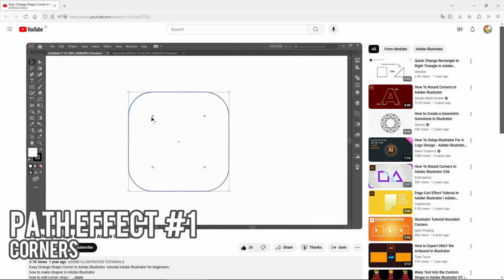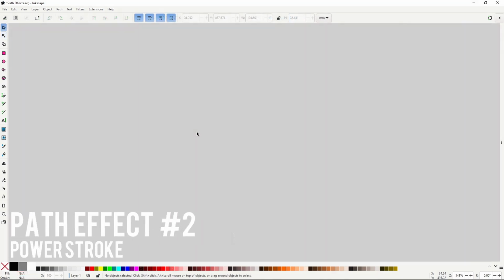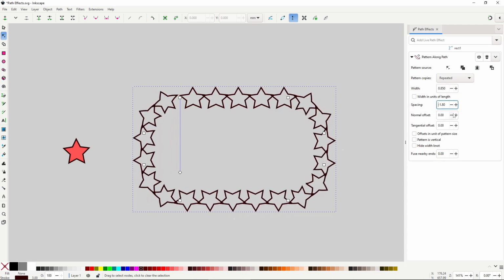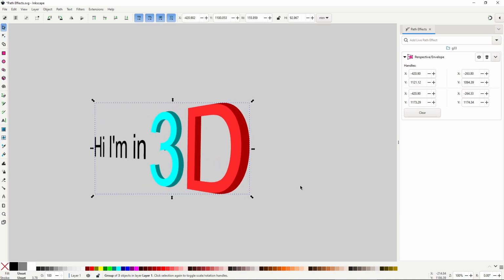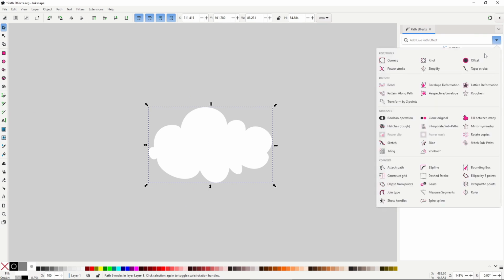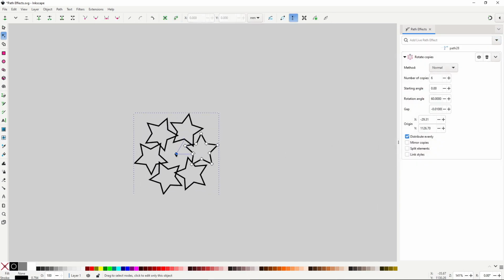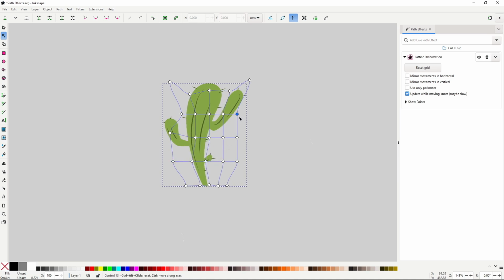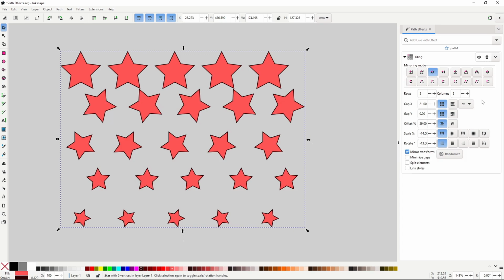The 8 Inkscape Path Effects You Absolutely need to know!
In this video we'll go over the 8(-ish) Essential Path Effects you absolutely need to know.

Time Stamps:
00:00 Introduction
00:36 Path Effect 1
01:16 Path Effect 2
02:05 Path Effect 3
02:51 Path Effect 4
03:42 Path Effect 5
04:32 Path Effect 6
05:21 Path Effect 7
06:21 Path Effect 8

Interested in supporting the channel and learning something fun?